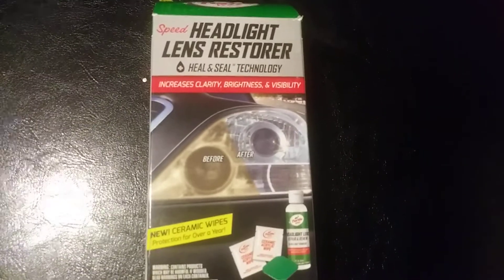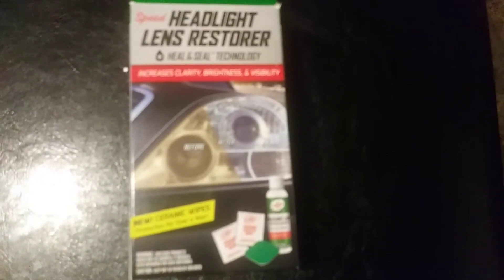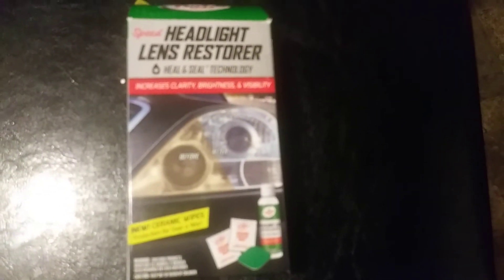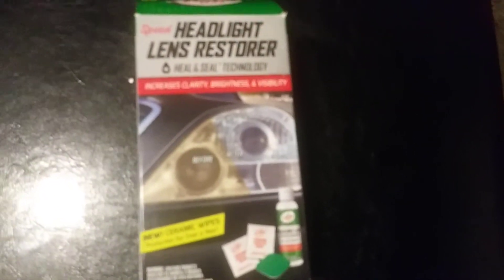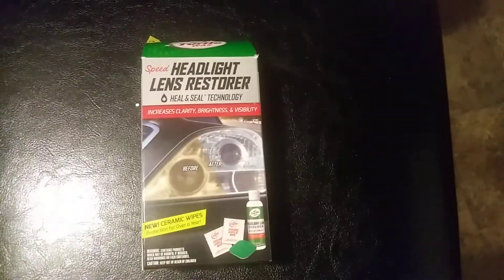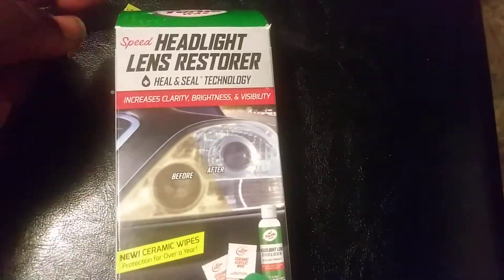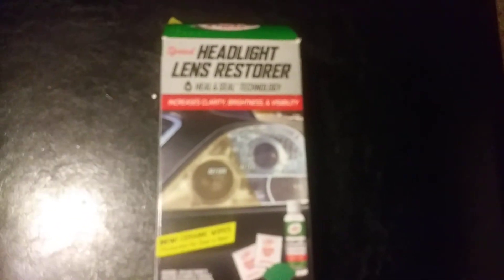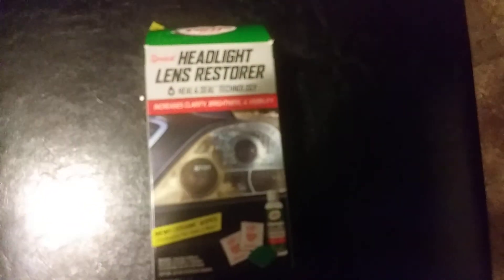New turtle wax ceramic headlights restorer kit at Wal-Mart for 8.98